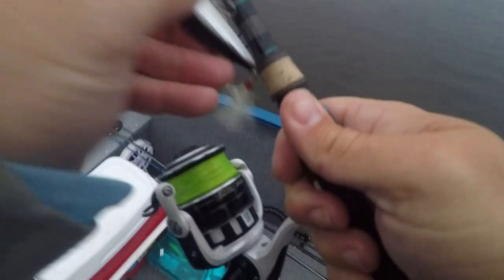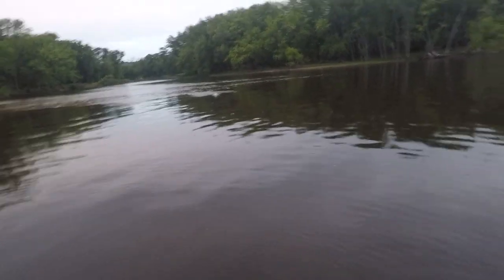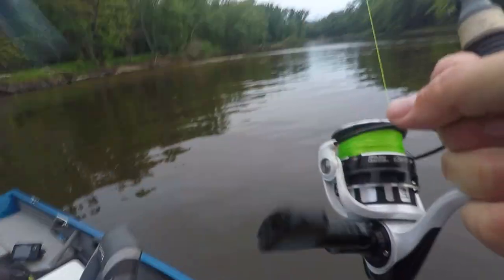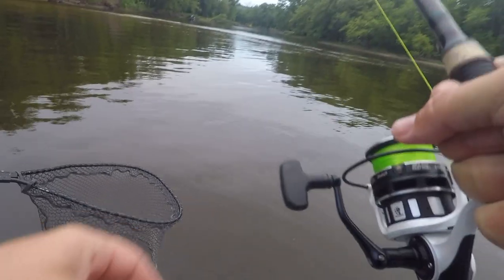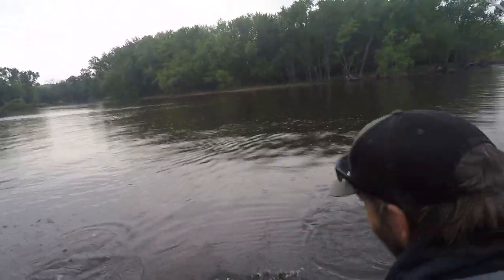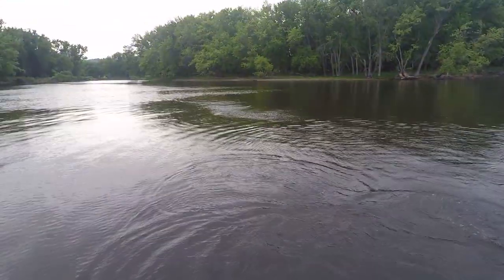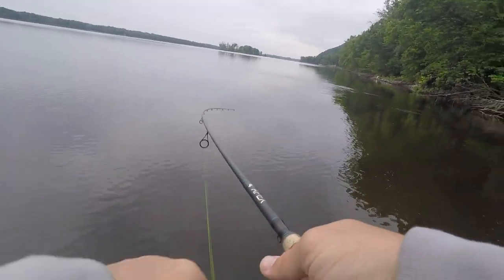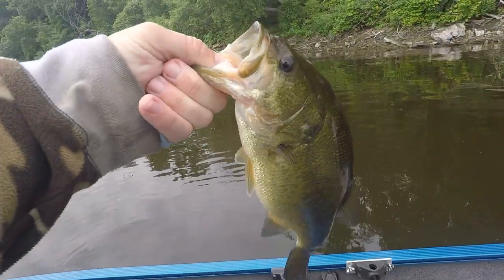Fishing Insanity on the Mississippi River with Angler X!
This was PURE INSANITY Top Water Fishing the Mississippi River! Catching fish one after another is just something you have to experience!

1. The Rod Used was my TUCR APEX 7' 6" IP904
2. The Reel Used
3.